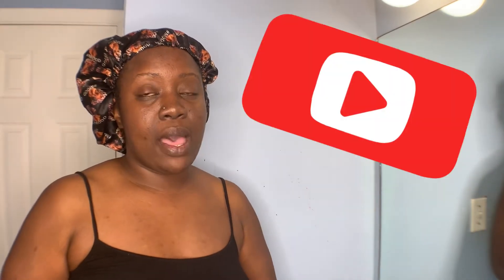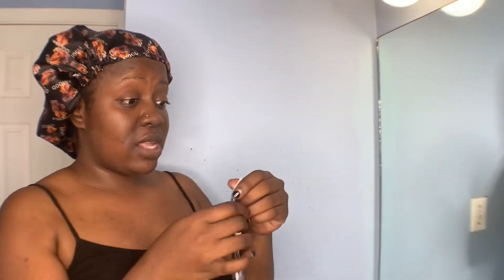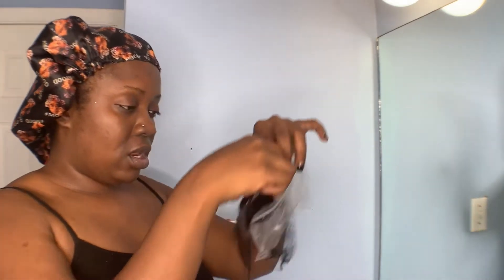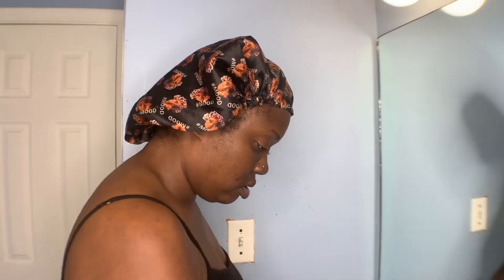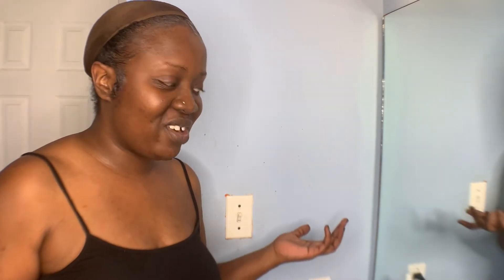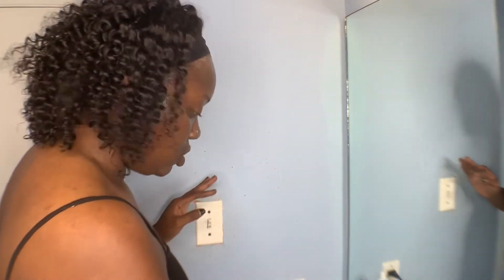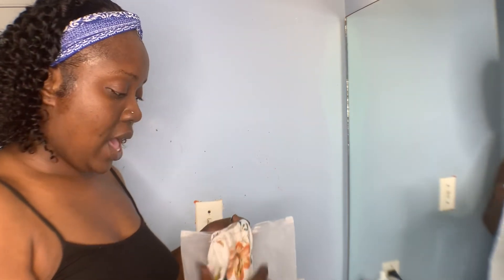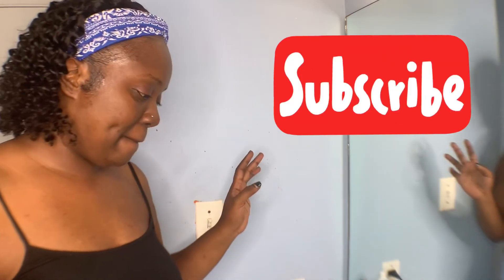HUMAN HAIR HEADBAND WIG? Worth the money? Arabella headband wig Periodttt.